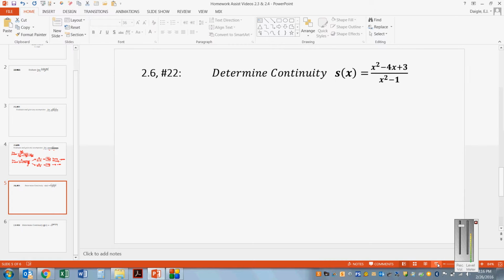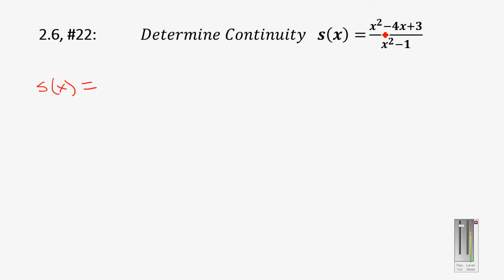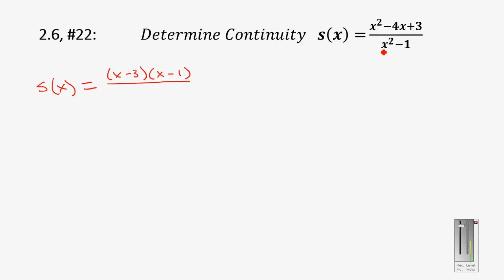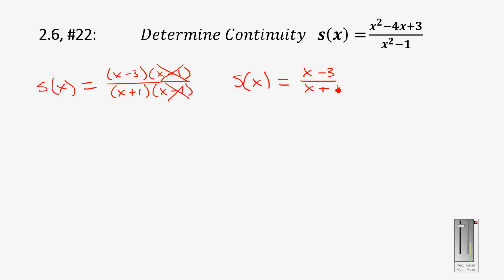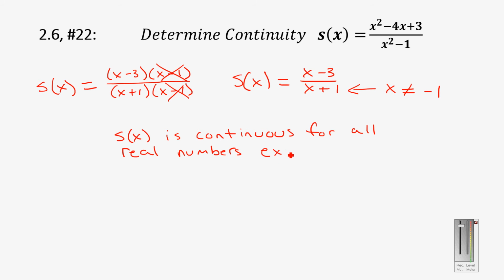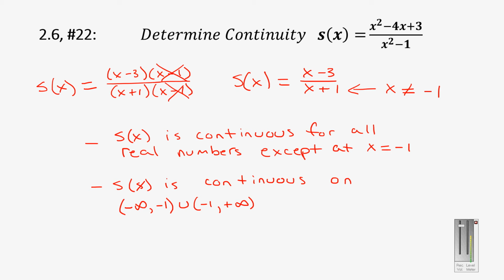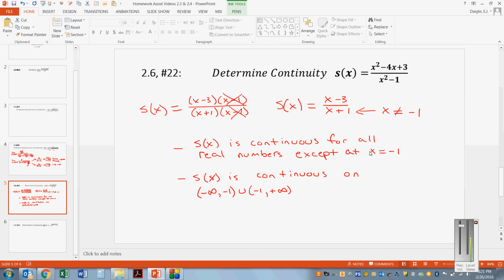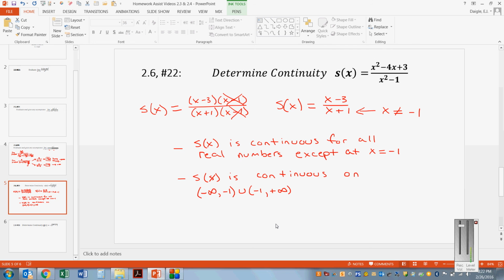Calculus 1 - Section 2.6 #22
MATH2200 Calculus Homework Solutions